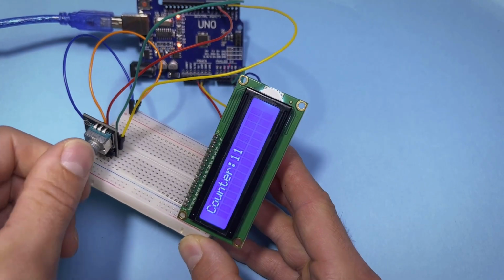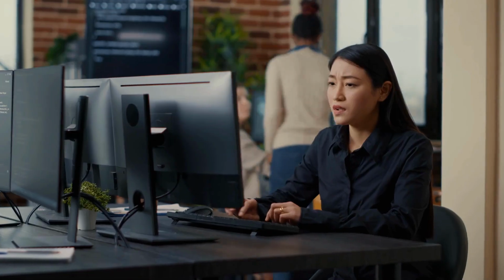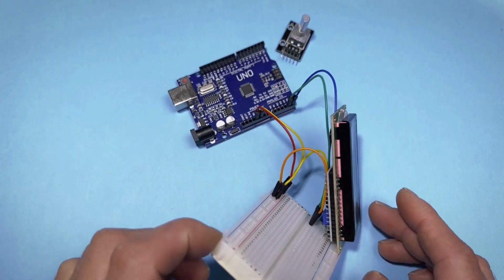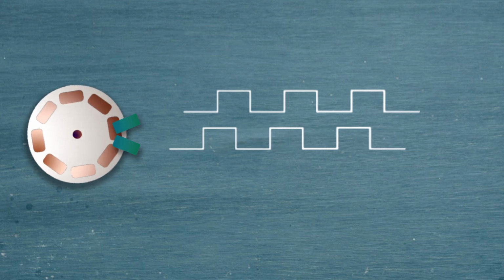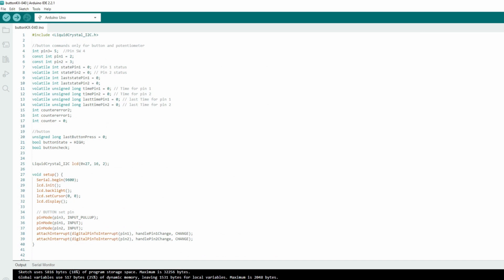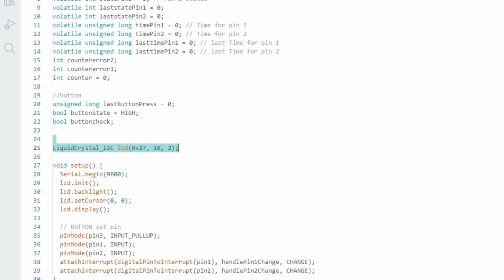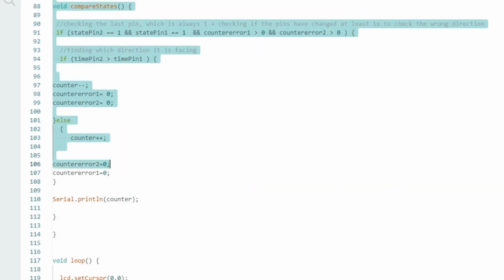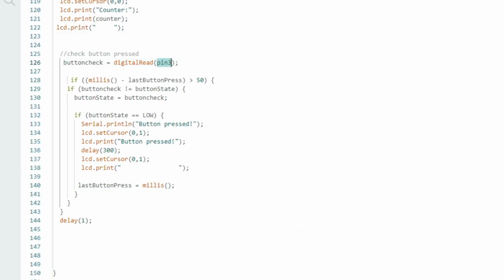How To Connect KX-040 To Arduino Uno - Different Way!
Today we will look at how to connect the KX-040 to the Arduino Uno. I'll walk you through it, if another code doesn't work for you and you're still looking for a program that will work for you, this might be the solution! I spent some time on this and finally succeeded and created a working program for this button where there was a lot of interference going on. If you have any questions or additions to your solution, don't forget to write in a comment.

How made